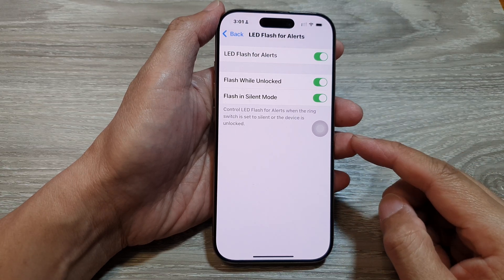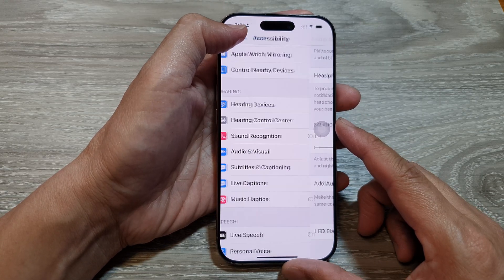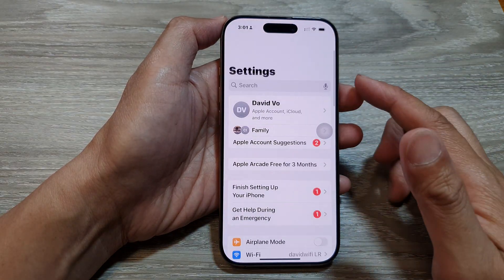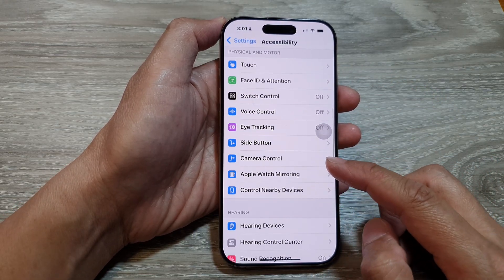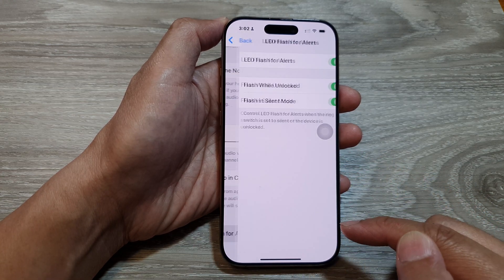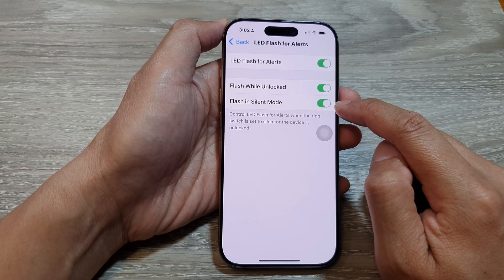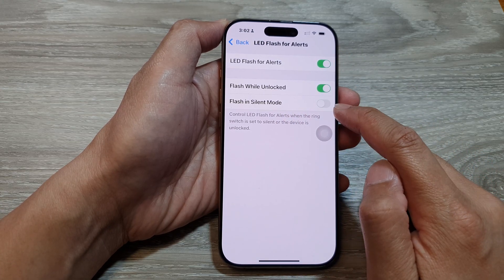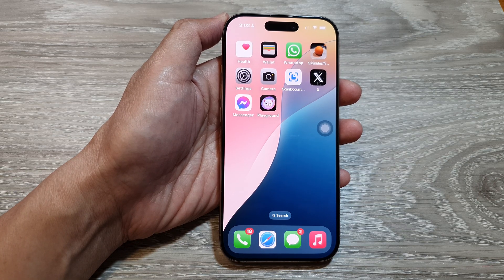📱 How to Flash in Silent Mode for LED Alerts on iPhone 16/16 Pro Max (iOS 18) ⚡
Learn how to enable the LED Flash for Alerts feature in Silent Mode on your iPhone 16, 16 Pro, 16 Pro Max, or 16 Plus running iOS 18. This step-by-step guide shows you how to set up flash notifications for calls, texts, and other alerts even when your device is on silent.